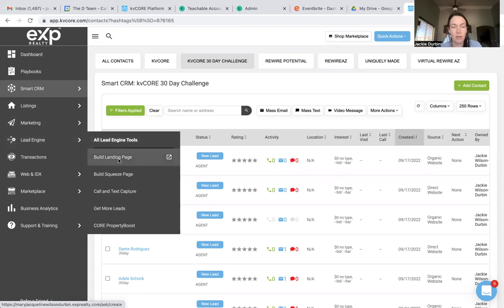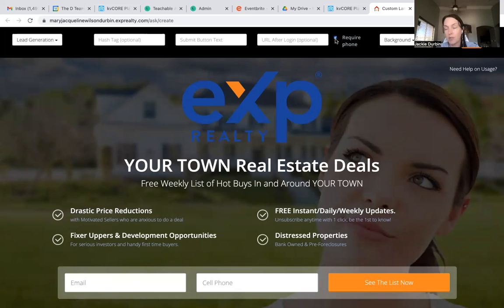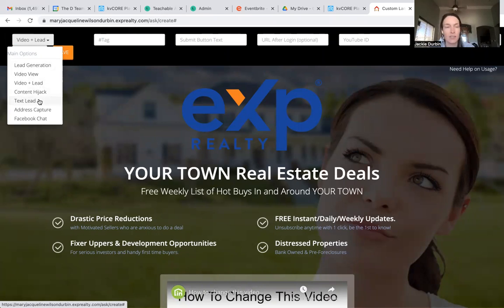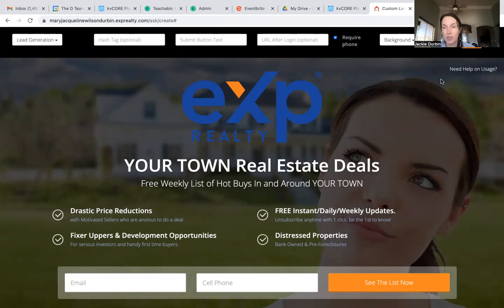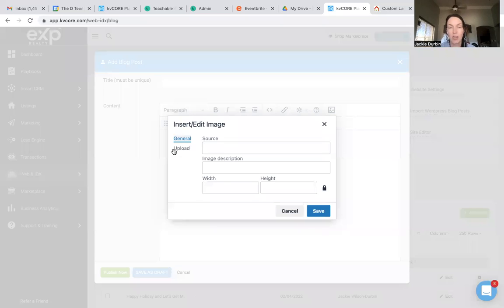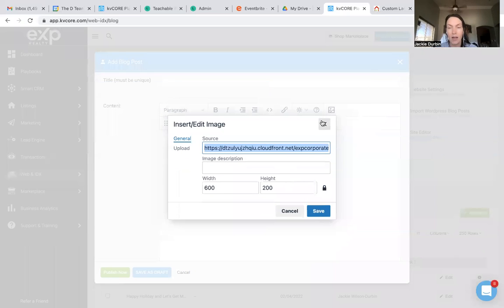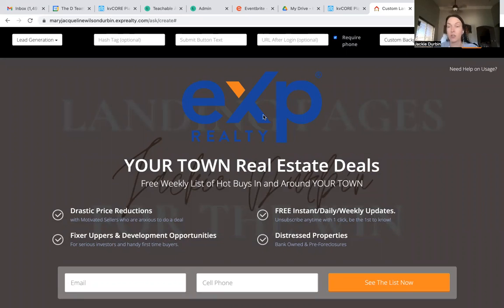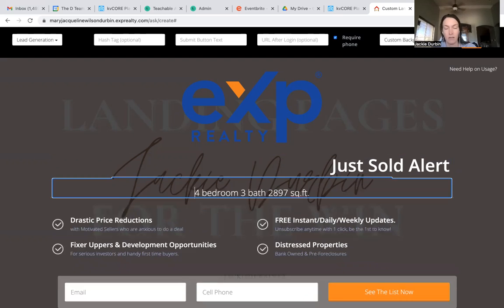The d Team - Landing Pages